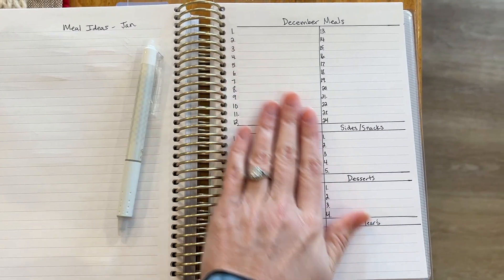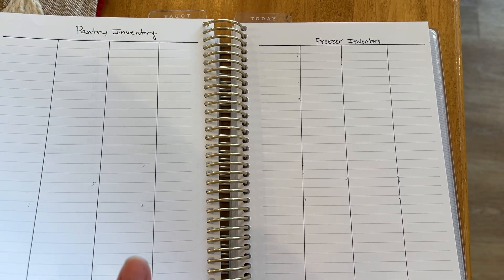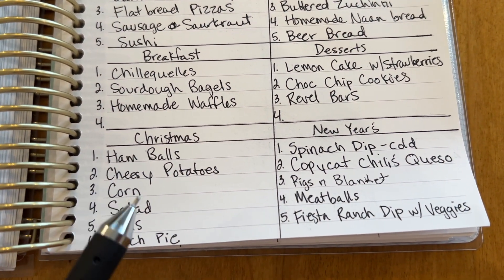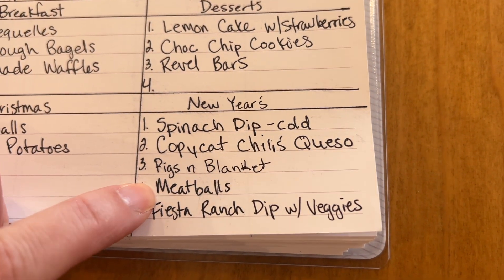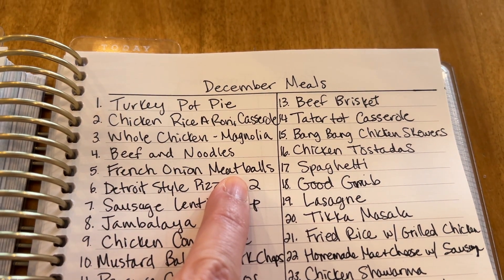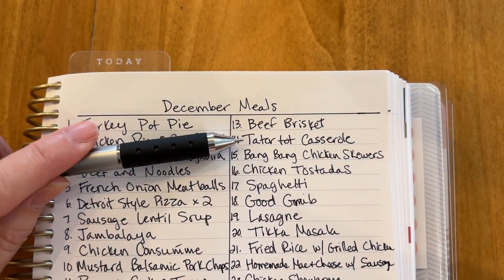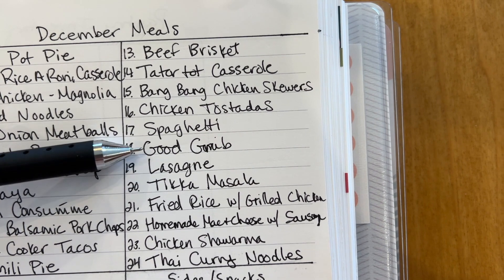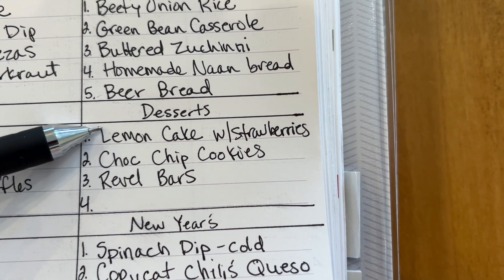DECEMBER MEAL PLAN || Holiday Food and Everything In Between!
Here is our whole meal plan for the month of December! I cannot believe it's December already and it's time for holiday food and Christmas break. I did give myself an extra $100 in the budget for all of the holiday goodies.

✨LET’S CONNECT✨